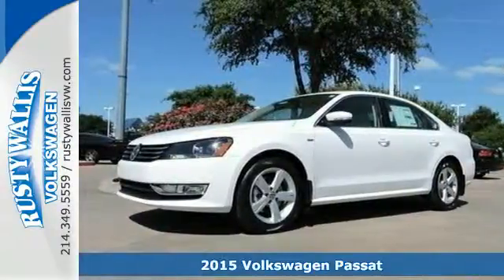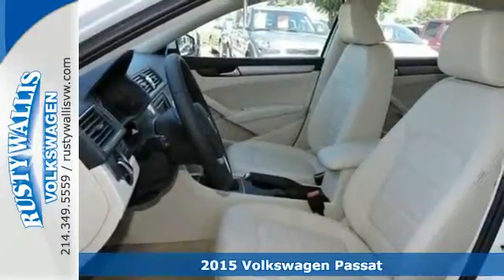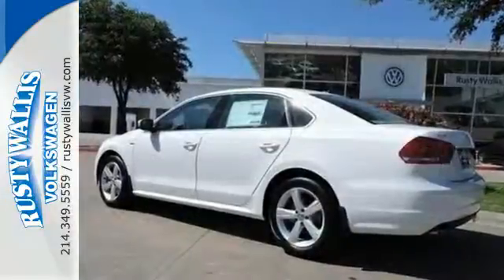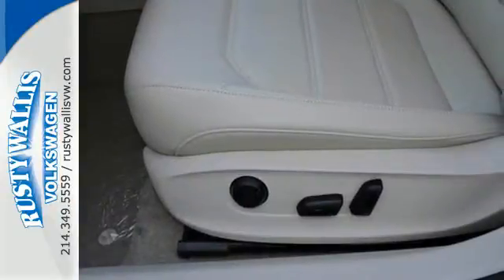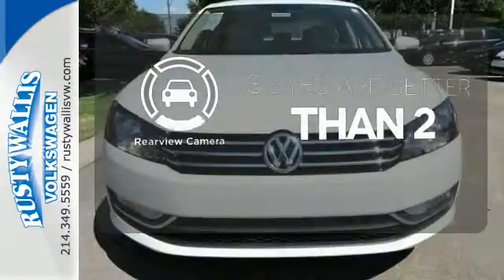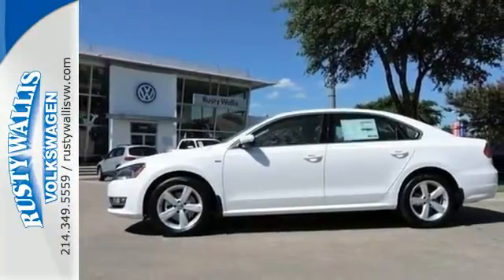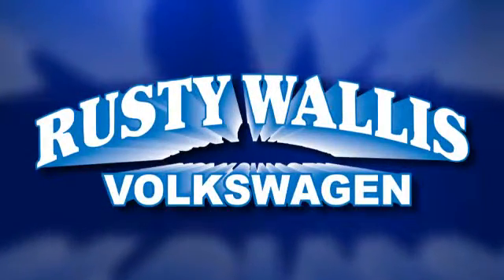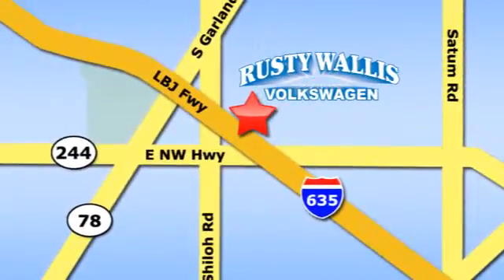2015 Volkswagen Passat Dallas TX Garland, TX V150795 - SOLD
Year: 2015
Make: Volkswagen
Model: Passat
Trim: Limited Edition
Engine: 4 Cyl - 1.8 L
Transmission: Automatic
Color: Candy White
Stock #: V150795
VIN: 1VWAS7A34FC100414
Turbocharged! Drive this home today! You'll be hard pressed to find a nicer 2015 Volkswagen Passat than this fiery thoroughbred we have right here. Finally, a vehicle you can really count on.

Address:
12635 LBJ Freeway